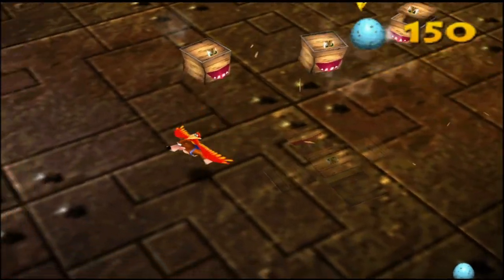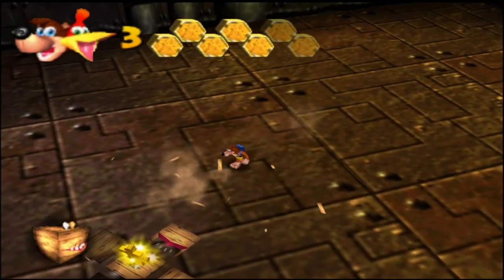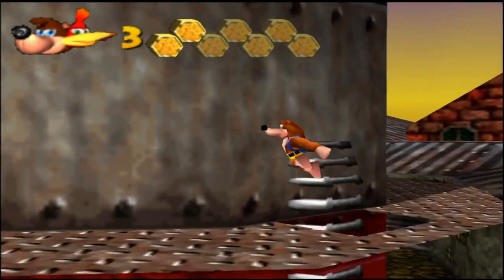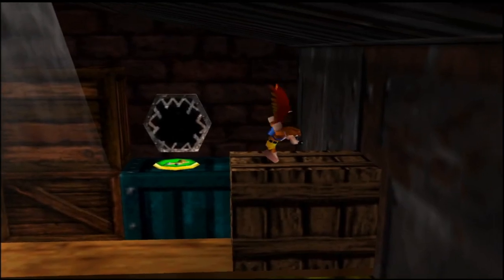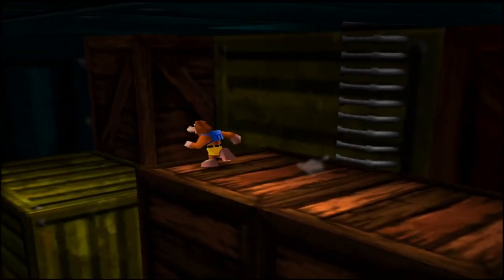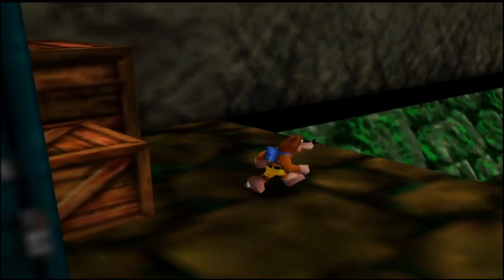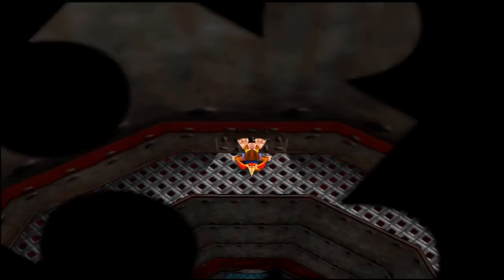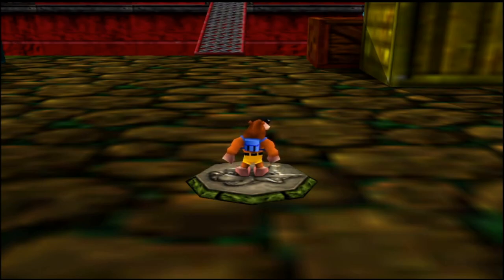Saving the world one dolphin at a time - Banjo Kazooie - Part 16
Part three of Rusty Bucket Bay! Saving Jinjo's and Dolphins alike!

If these older games I'm playing aren't your speed you can check out my brother on Twitch were he streams Apex Legends and MW2. If you like him let him know his little brother sent you!

Twitch User Name: doalegend51